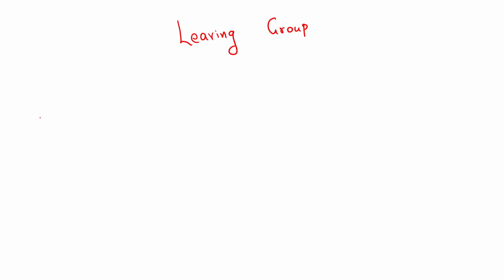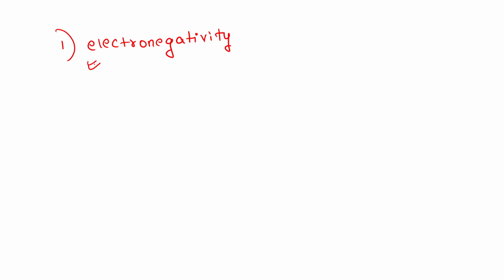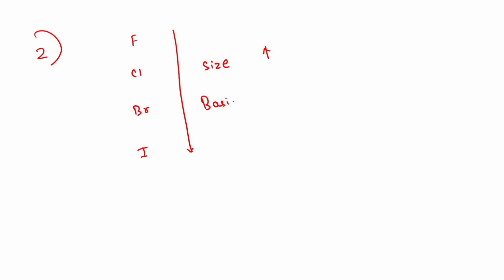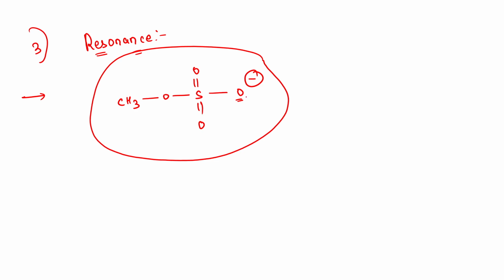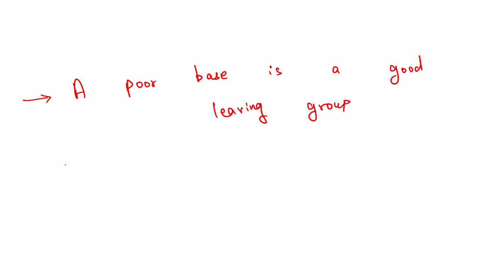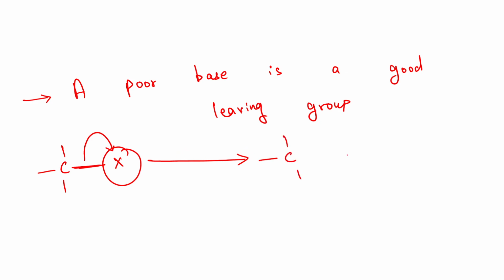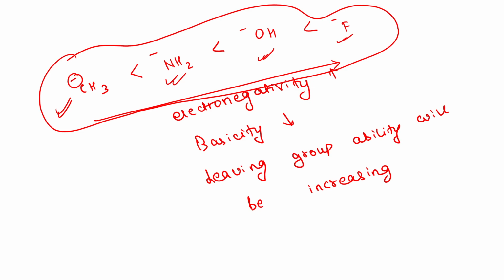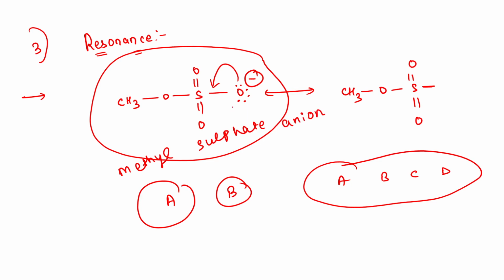Leaving group ability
This video will have detailed discussion about factors affecting leaving group ability